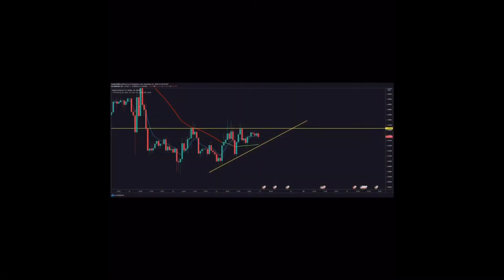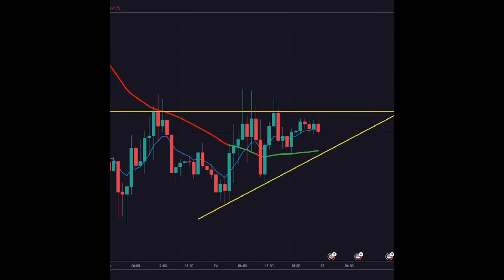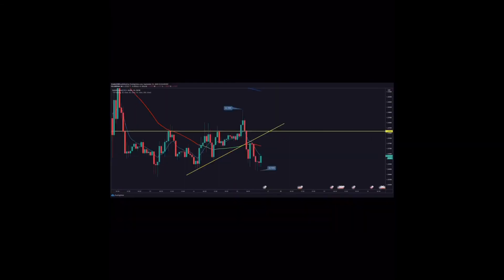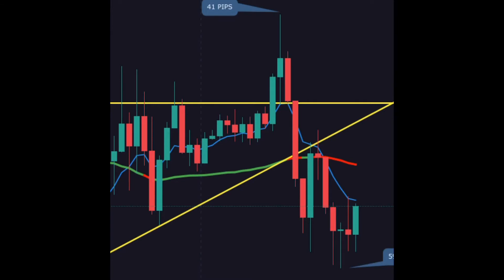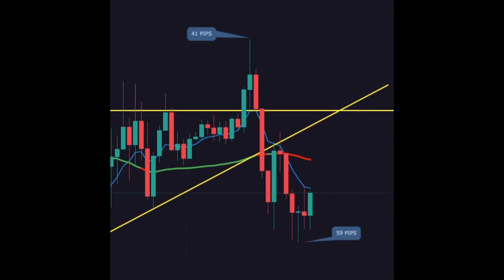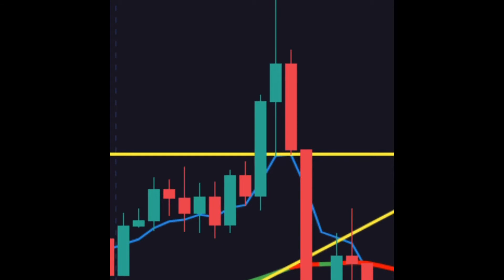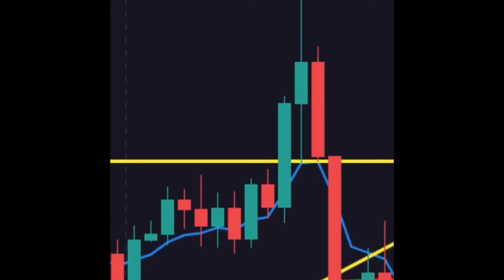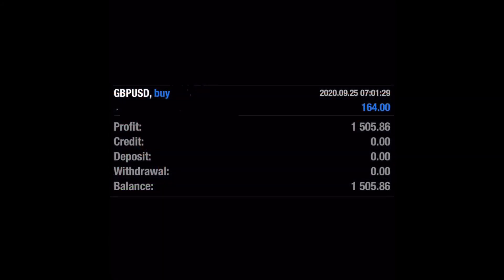The London Review 9/25/2020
Learning how to read price action is critical for entries and exits in the Forex  market. Here’s a brief discussion about it.